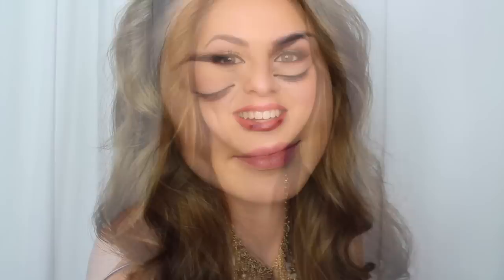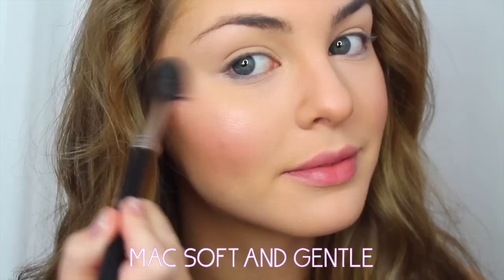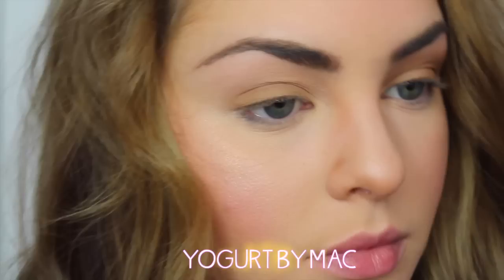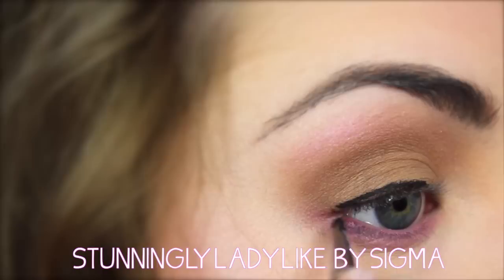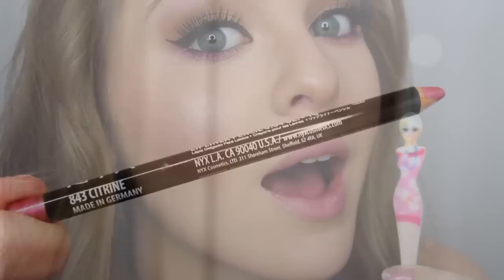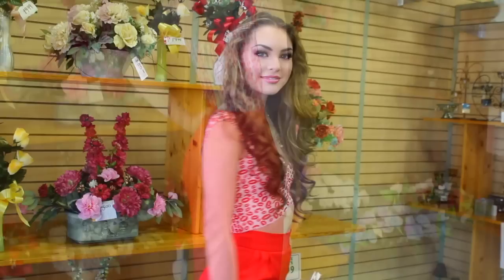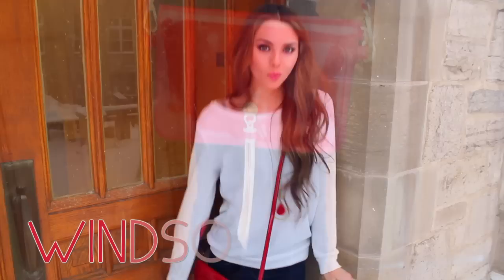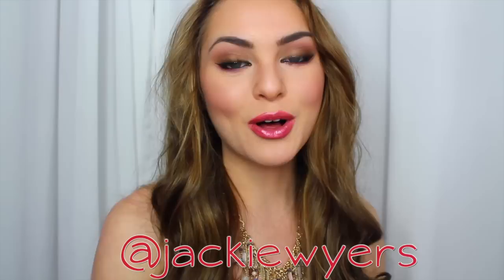Valentine's Day Makeup & Outfit Ideas, Casual or Dressy! | Jackie Wyers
G i r l s     N i g h t     O u t  :
Shop LULU*S

(xs runs quite small in the waist but there is more room through the thighs! If you are unsure about the size - a 00 jean is similar to the waist size) - this info is ment to be helpful I can only know from my own experience and I know shopping online can be tricky!

- runs very small. I buy an xs from windsor when available but knowing how tight fabric is I'd recommend sizing up!

Shoes: Aldo

H e a r t s    I n     t h e    H a l l s:

Boots from Le Chateau, HUGE SALE freakin everywhere for black boots right now I'm tellin ya,

L i t t l e   R e d   D r e s s
LULU*S

Necklace from Forever21

Stay in touch and send me re-creations!

Products Used
- I know some of you guys like full foundation routines but I don't like to include it every time, feel like it's a little boring ya kno? anyways I used CoverGirl Clean Foundation
Laura Mercier High Coverage Concealer
(A little) Bare Minerals Original Mineral Foundation

Physicians Formula Rose Blush
Soft and Gentle by MAC

Annabelle Skinny Brow Liner in Dark Brown
Urban Decay Primer Potion
Puppy by Stila
Yogurt by MAC
Cork by MAC
(I think I used Vanilla by MAC on my brow bone and the clip got lost)

Shimmery light gold single shadow by Coastal Scents
Fuchsia by MAC
Stunningly Ladylike by Sigma

Maybelline Mascara Lash Sensational
NYX Citrine Lipliner
NYX Cosmo Gloss

Ardell #120 Demi Lashes
Duo Glue (original)

Songs:
Rich Girl by Gwen Stefani
New Romantics by Taylor Swift
Girl Party by MACK Z YEAH DANCE MOM FANS THUMBS UP!!
L.O.V.E by Ashlee Simpson
Love You like a Love Song by Selena Gomez
Game of Love by Santana feat. Michelle Branch
Love Me Like You Do by Ellie Goulding

Other Feminine Looks you might like for Valentine's day:
(great for school)